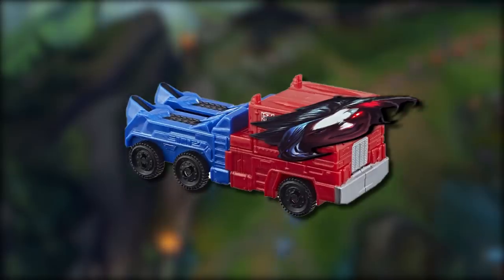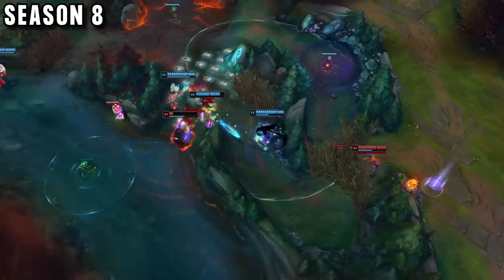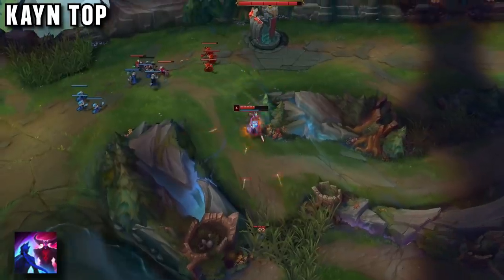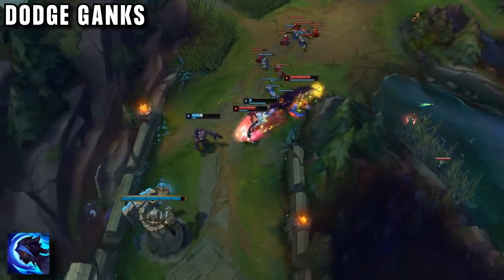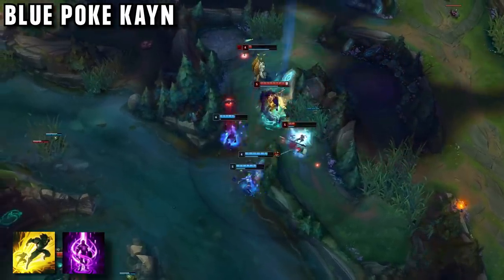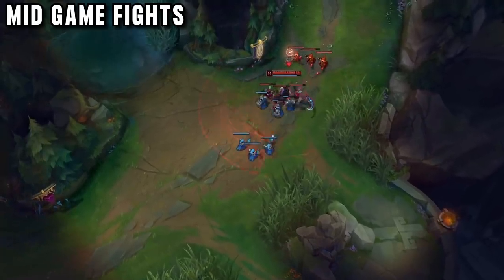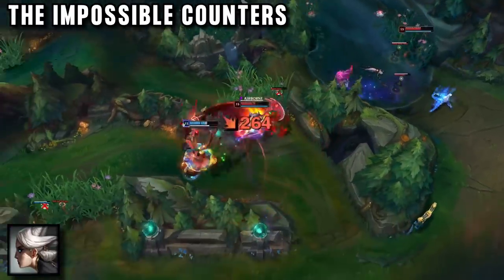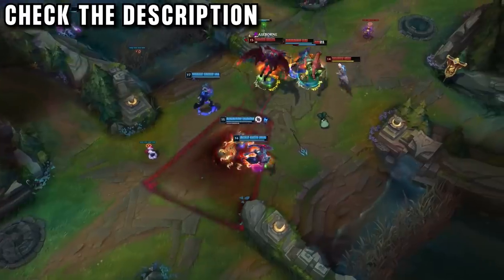How a KAYN TOP got MASTER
(AD)

Our player today is a Kayn Top only player who hit Korean Master in season 11! I go through the Story of Kayn Top, His Roaming Strategy for season 11 and his specaily Season 11 Kayn Build, giving you a full Kayn Guide showing you how to play Kayn.

00:00 Kayn Top?
00:37 A Surprise
01:29 The Story of 지멈미
02:39 Why His Kayn Top is OP
03:10 LVL 1 STRAT
03:48 LVL 2 RESET
04:08 Invade Strat
04:28 UNGANKABLE
05:00 SPECIAL E Mechanic
05:40 Ignite TP
06:05 Blue POKE KAYN
06:30 ROAMING Kayn Top
07:00 Red or Blue Top?
07:45 Split Pushing
08:03 RED
08:22 BLUE
08:28 Teamfights
09:27 IMPOSSIBLE COUNTERS
09:47 The Top RED Kayn Build
10:08 The WEIRD Top BLUE Kayn Build
10:39 New RUNES